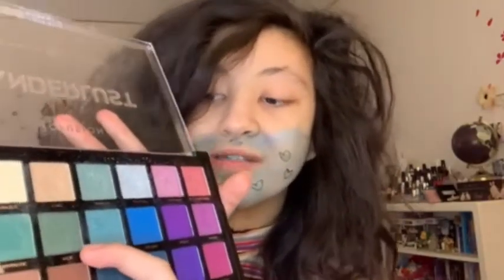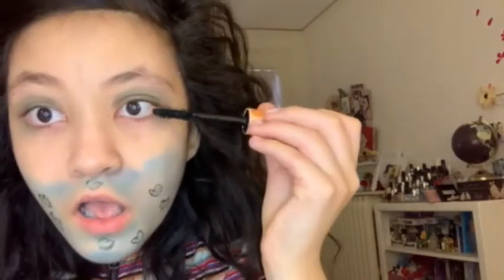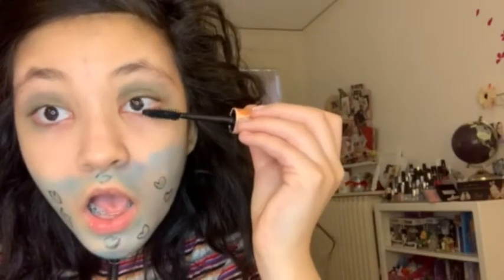princess and the frog inspired makeup look